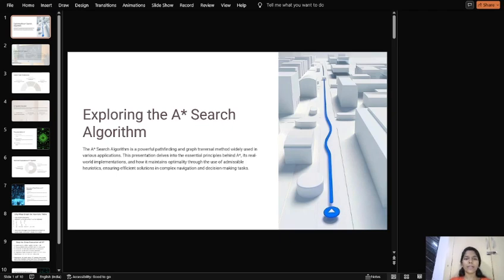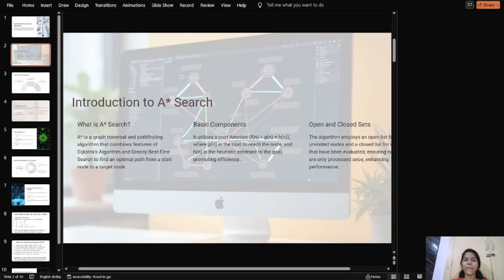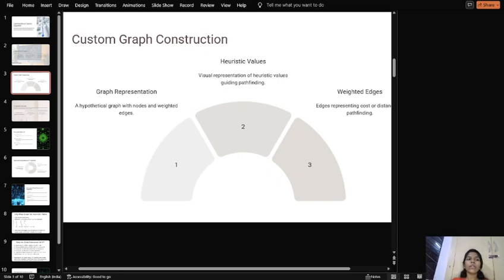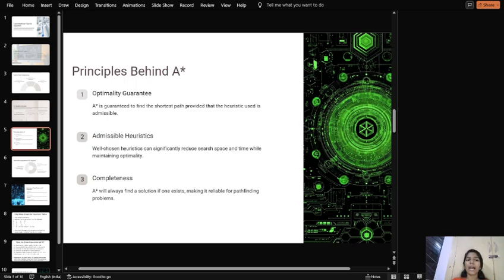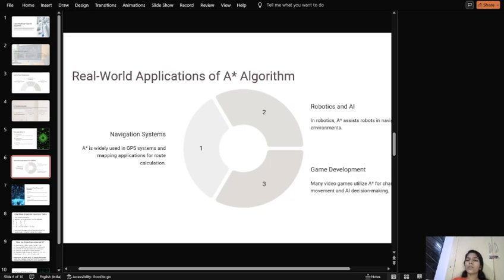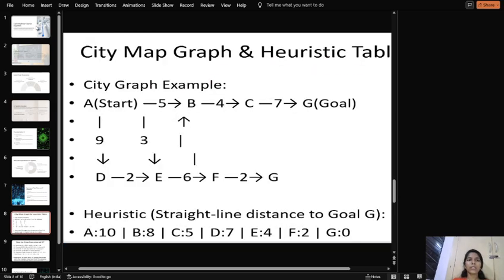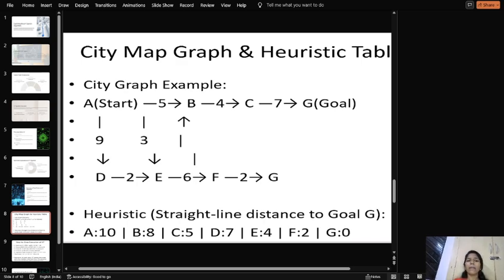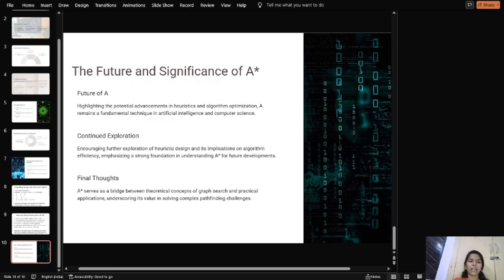A* Search algorithm